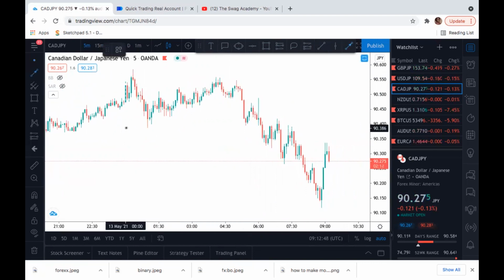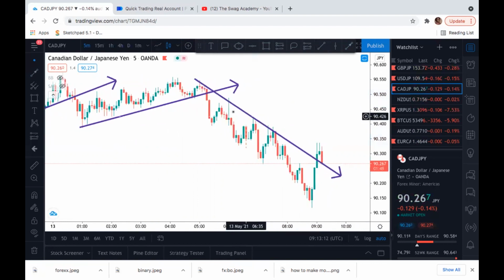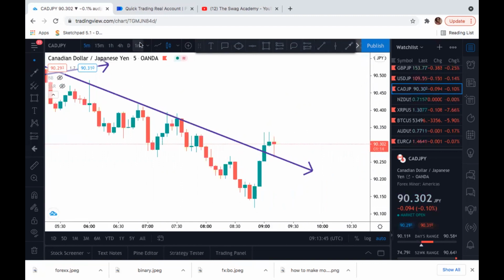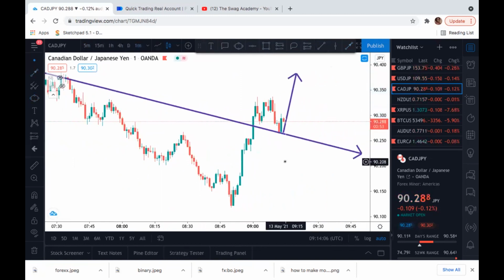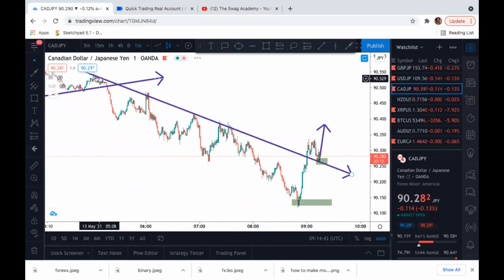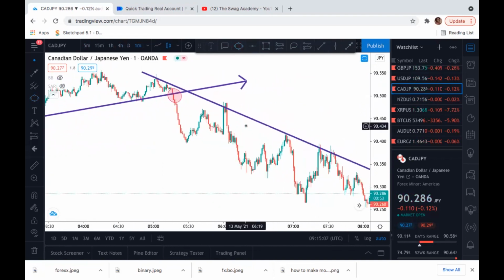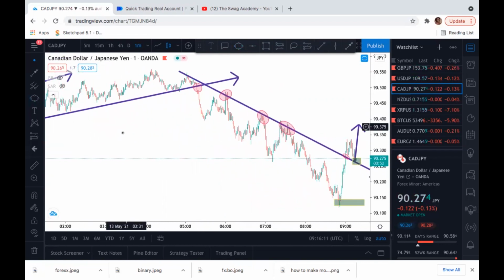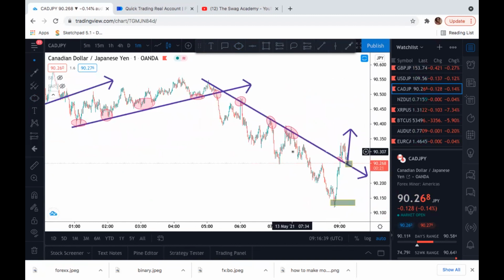EASIEST FOREX TRADING STRATEGY FOR BEGINNERS: TREND TRADING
TRADING FOREX IS NOT HARD AT ALL. This strategy is sooo  easyy. You can add it to your style of trading and increase your results.Try this and let me know how it goes. IT WORKS FOR ME. Keep going, you are doing great!

Hey my name is Djouna, I went from being a broke college student living paycheck to paycheck and barely making it to becoming my own boss and creating multiple streams of income with time enough to do what I want, travel when I want and I am currently helping others do the same as well to take full control of their financial destiny.

Forex and network marketing definitely changed my life.

I’m only looking to work with Motivated, Dedicated, and Confident Individuals with a BIG VISION!

IM mastery Academy has the ability to make you two sources of income. One through the network marketing side of things, which is very much optional and two; through obtaining the ability to trade and leverage the knowledge of our market experts and make money.

I am not a professional financial adviser. All investments you make are of your own. Do your own research as well.